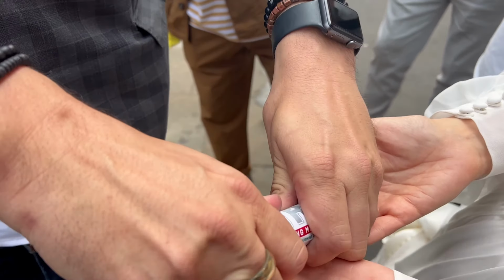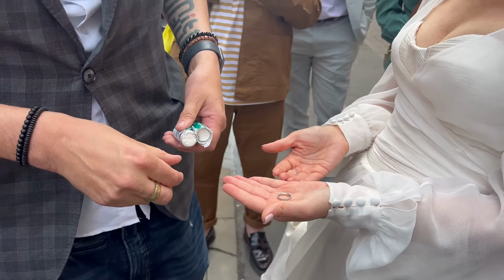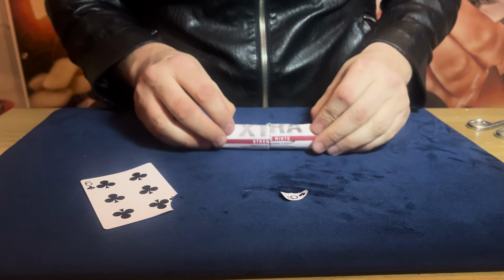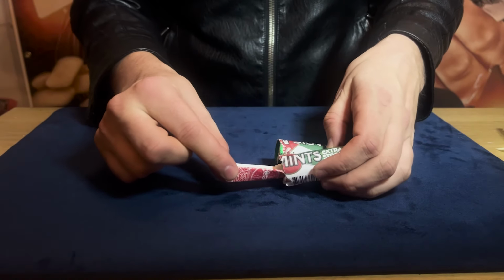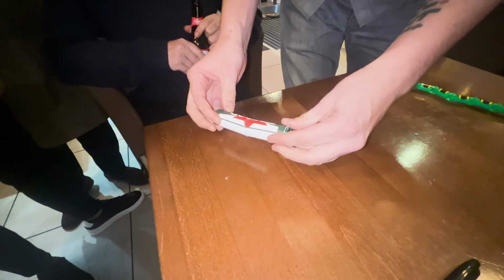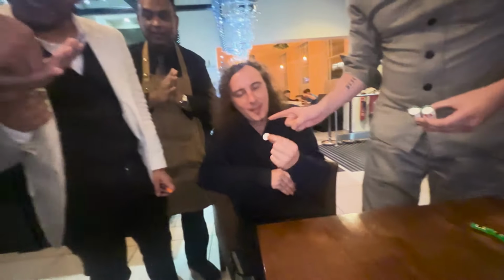Triple X by iNFiNiTi